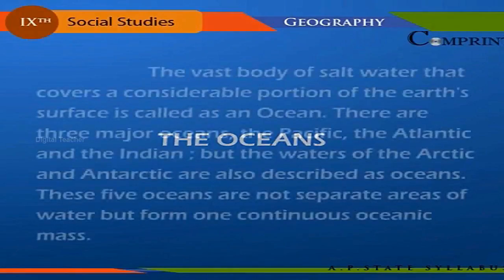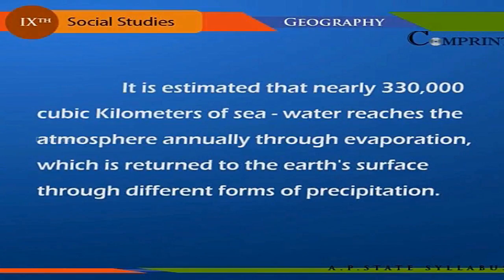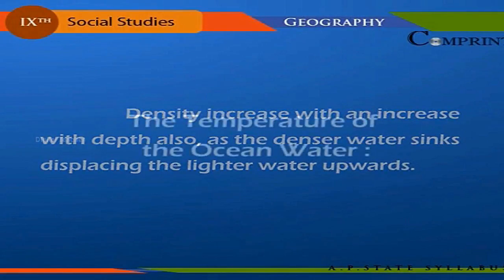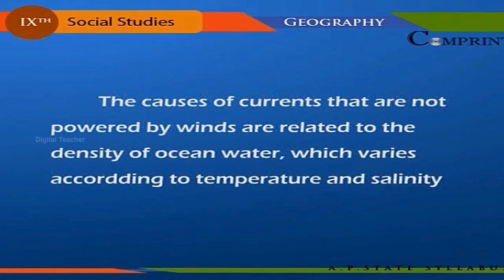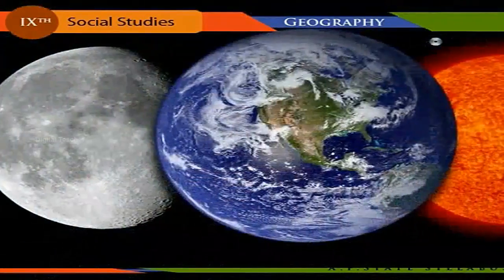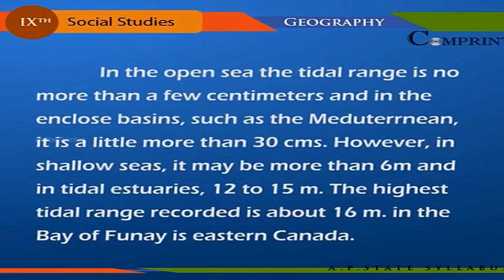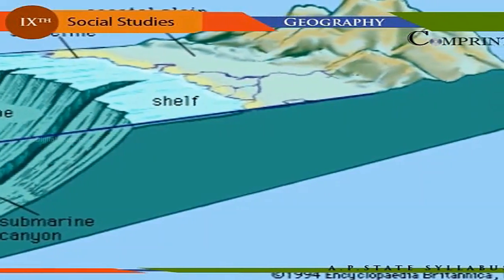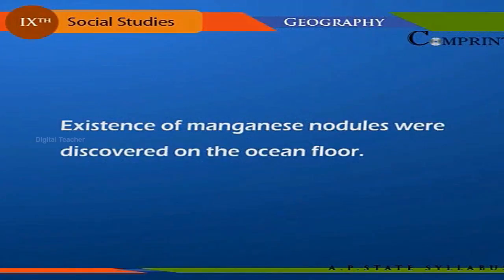The Oceans | 9th Class Social | Digital Teacher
The Oceans, 9th Class Social, English Medium. AP And Telangana State Syllabus Online by Digital Teacher.